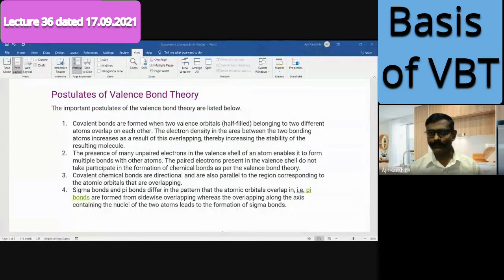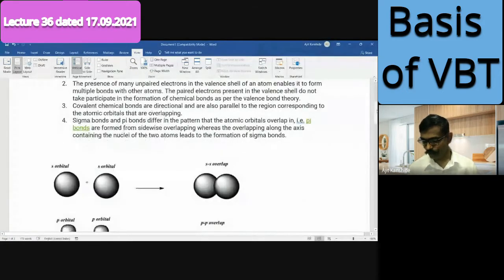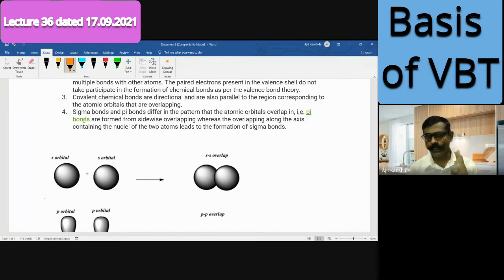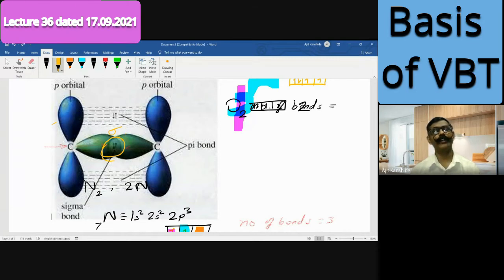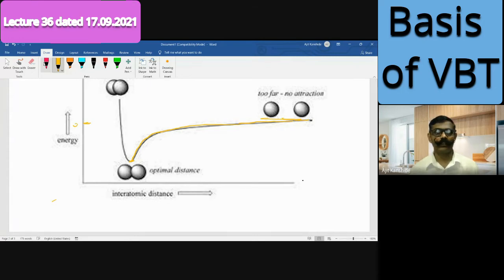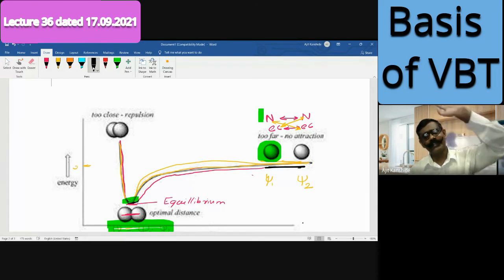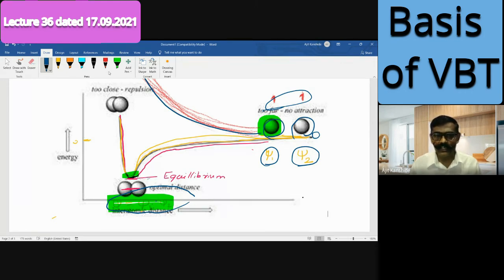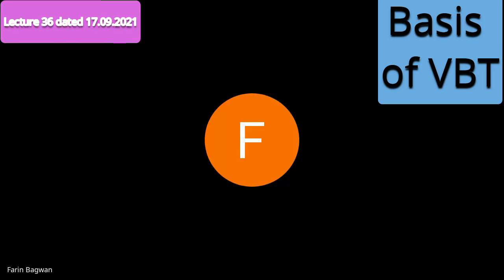Basis of VBT | By AJIT KANSHIDE BHARATIYA